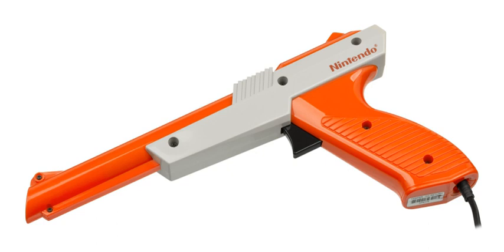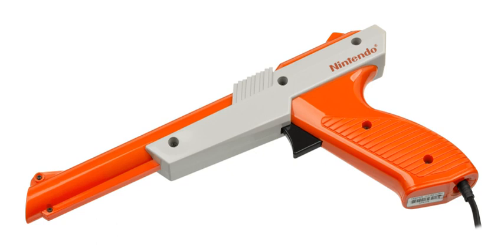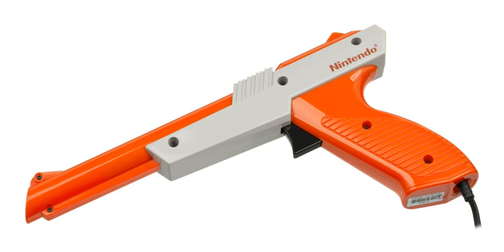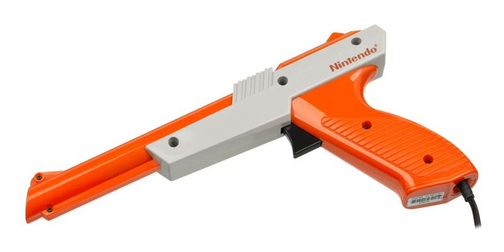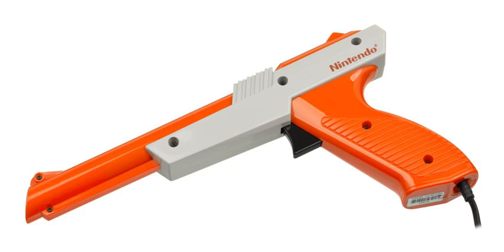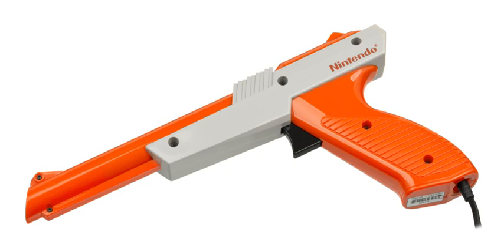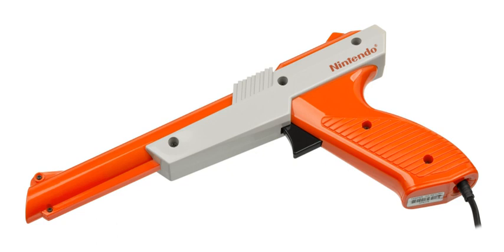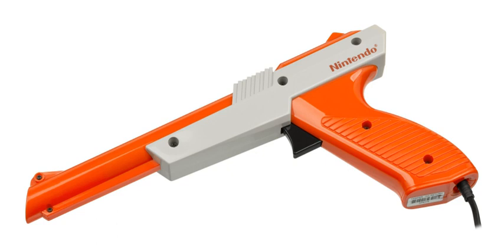Light gun | Wikipedia audio article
00:00:55 1 Early history
00:03:03 2 Use in video games
00:05:58 3 Design
00:07:07 3.1 Sequential targets
00:08:32 3.2 Cathode ray timing
00:11:47 3.3 Infrared emitters
00:14:33 3.4 Image capture
00:15:37 3.5 Rectangular positioning
00:16:55 3.6 Multiplayer
00:17:18 4 Positional guns
00:19:01 5 Light gun models
00:19:11 6 See also

- Socrates

SUMMARY
A light gun is a pointing device for computers and a control device for arcade and video games, typically shaped to resemble a pistol. In aviation and shipping, it can also be a directional signal lamp.
Modern screen-based light guns work by building an optical sensor into the gun, which receives its input from the light emitted by on-screen target(s). The first device of this type, the light pen, was used on the MIT Whirlwind computer.
The light gun and its ancestor the light pen are now rarely used as pointing devices due largely to the popularity of the mouse and changes in monitor display technology—conventional light guns work only with CRT monitors.